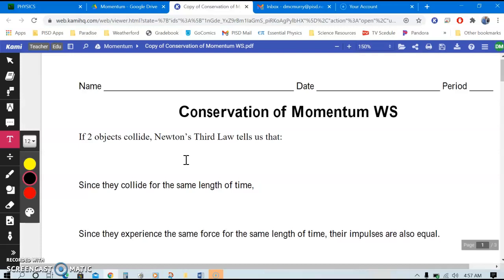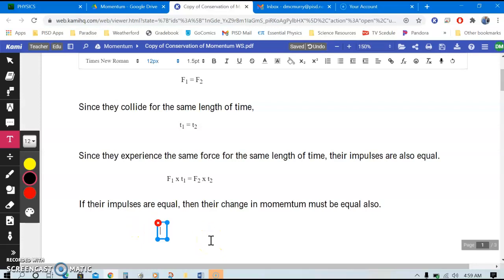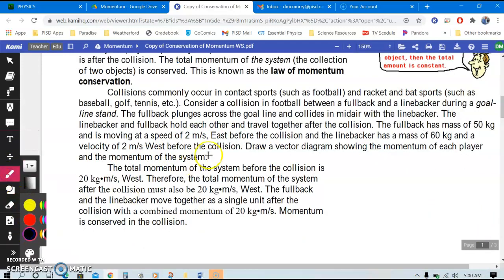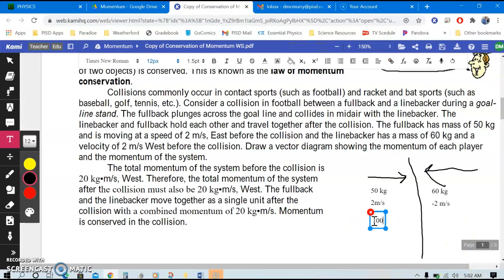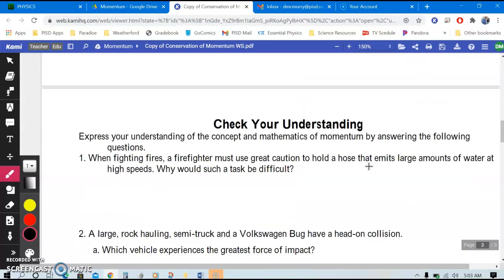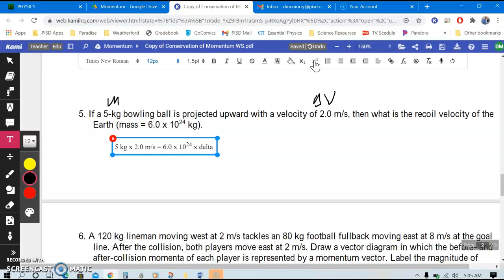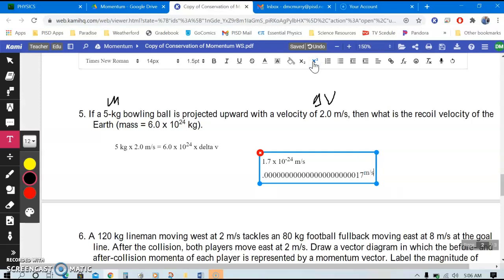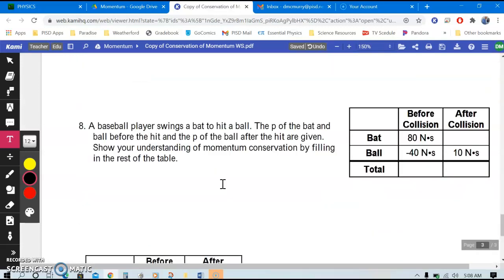Conservation of Momentum WS instructions